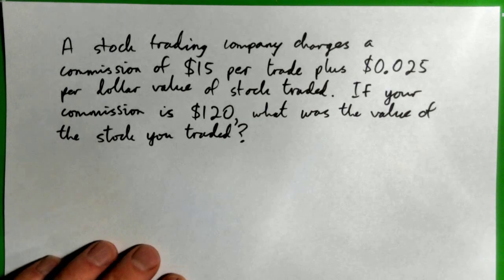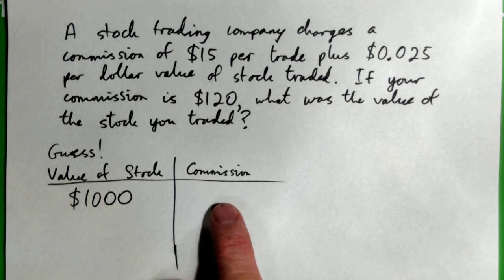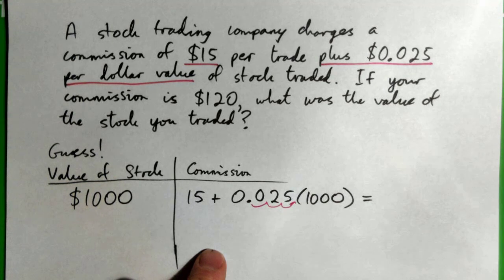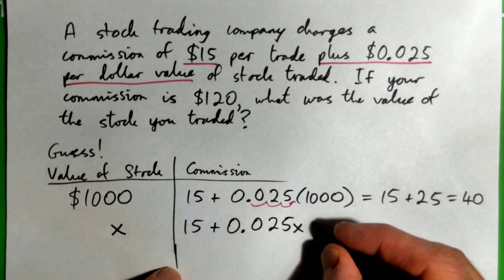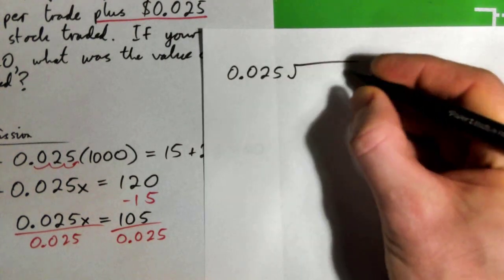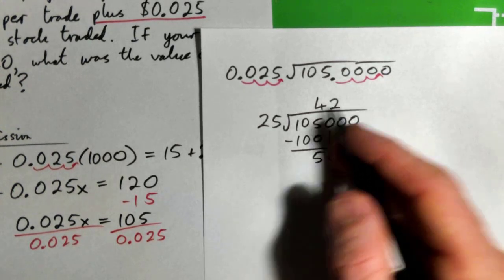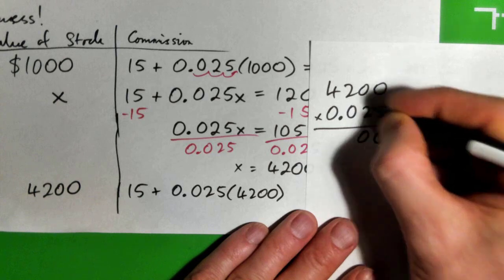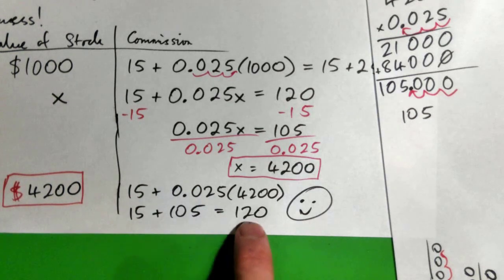Stock Trading - Real life application of solving equations